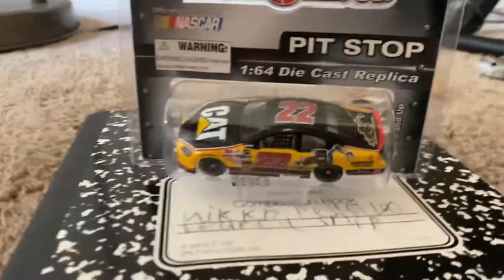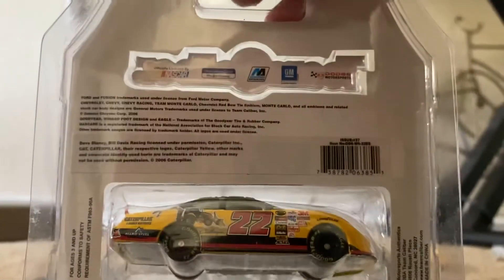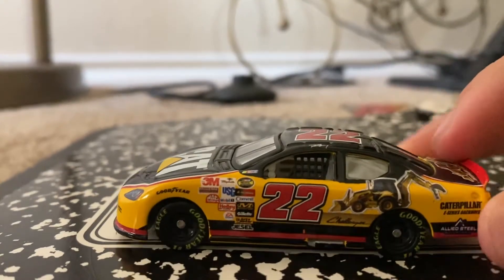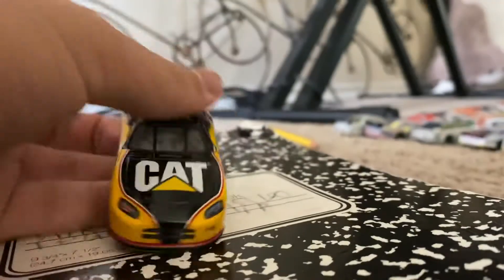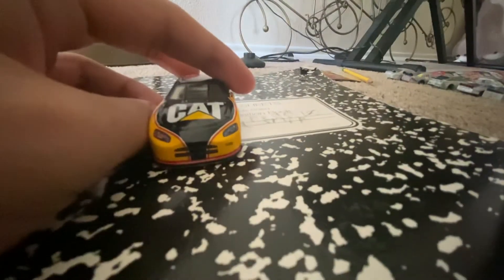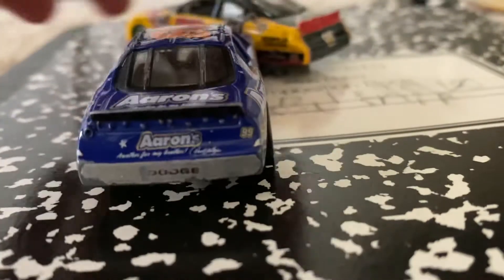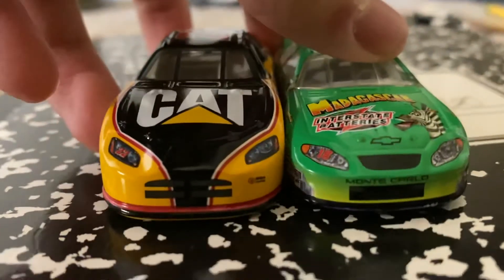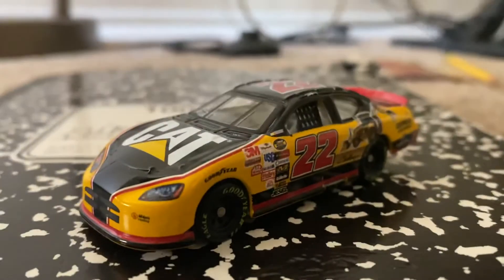Nascar diecast review:Dave blaney 2006 cat e-series